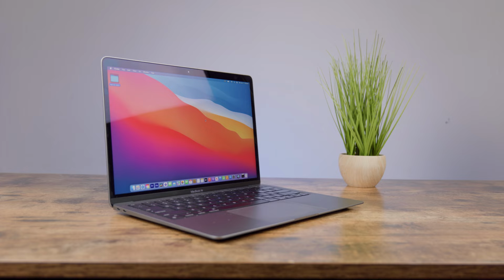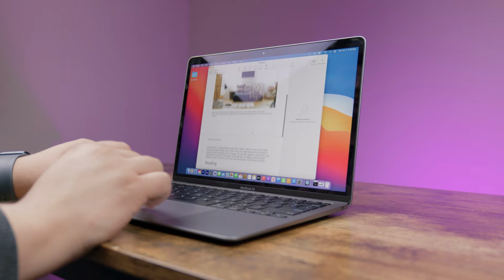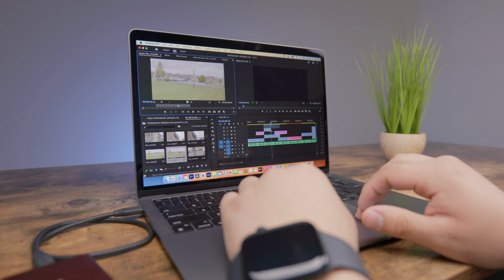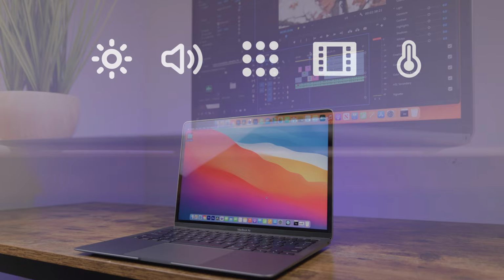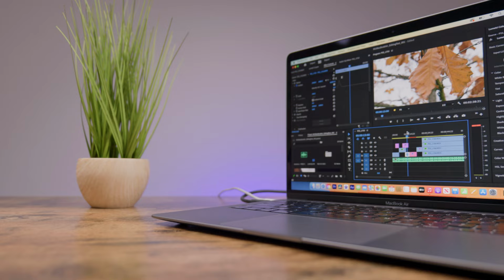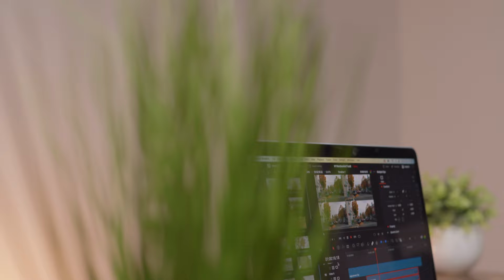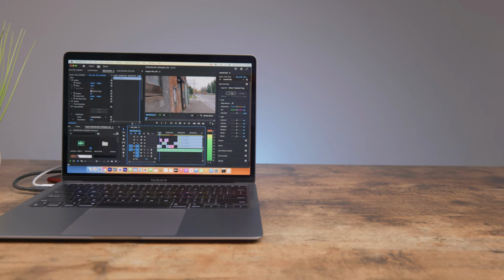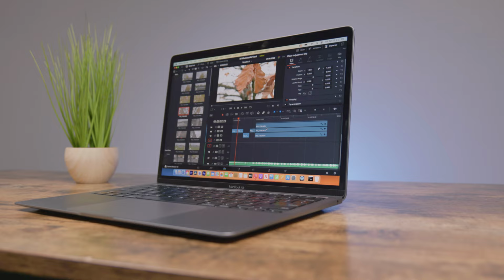M1 MacBook Air: Still a fantastic editing laptop!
In this video we'll be taking a look at the M1 MacBook Air, we'll go over design, features, and most importantly video editing performance!